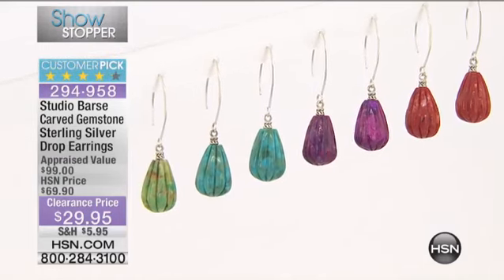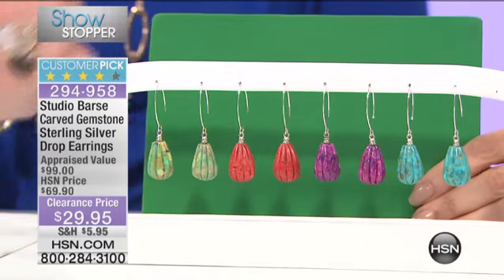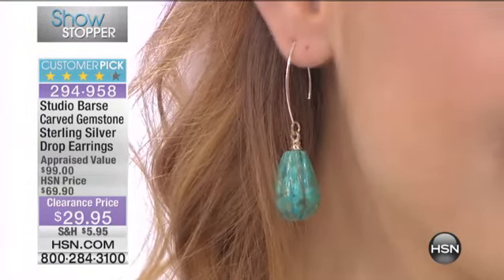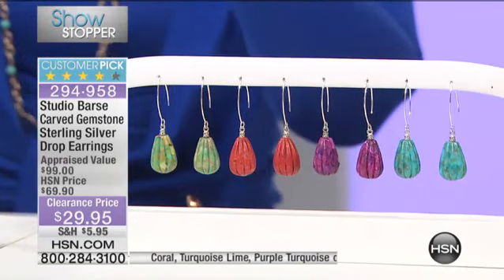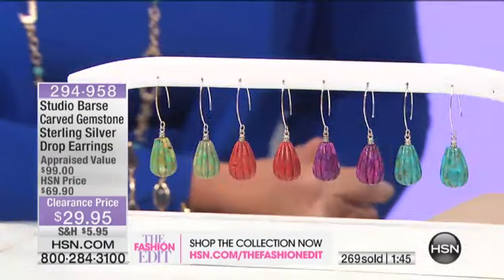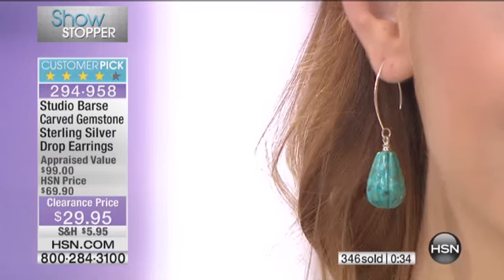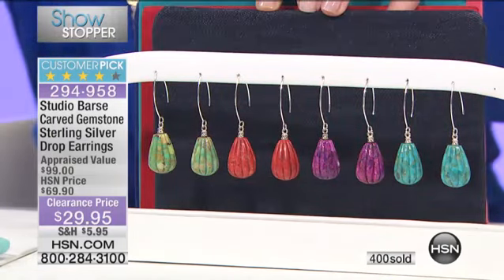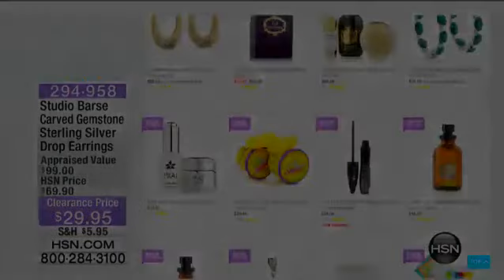Studio Barse Carved Gemstone Drop Earrings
Studio Barse Carved Gemstone Sterling Silver Drop Earrings
[Value Statement]

Design Information

    Each earring features a pear gemstone drop
    Carved sterling silver cap